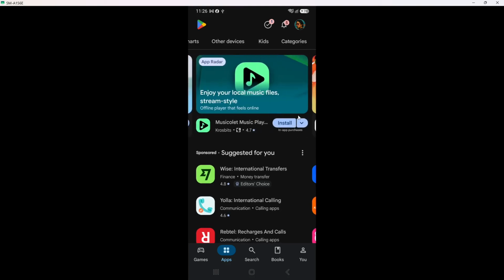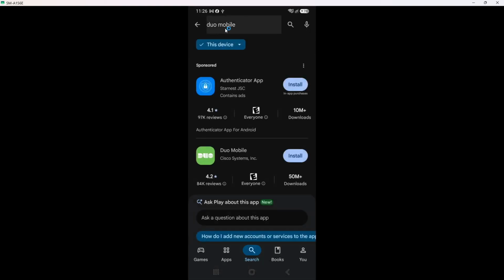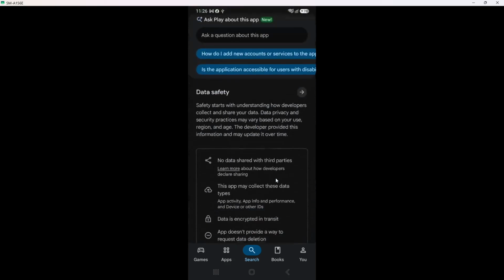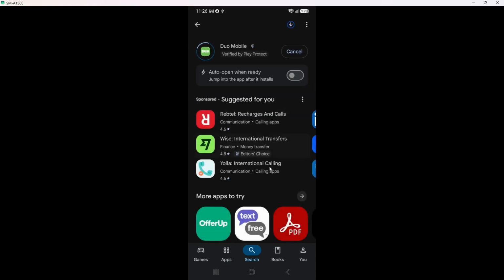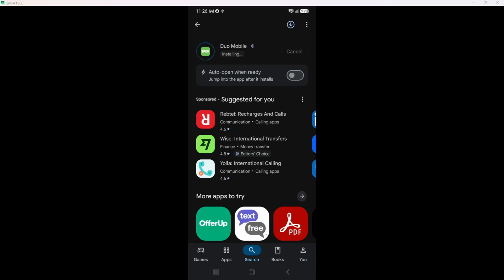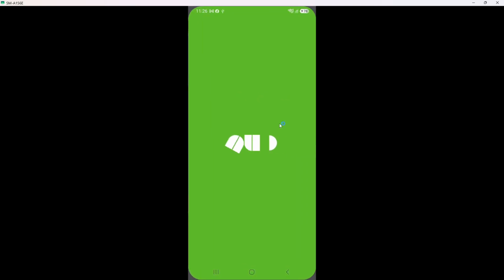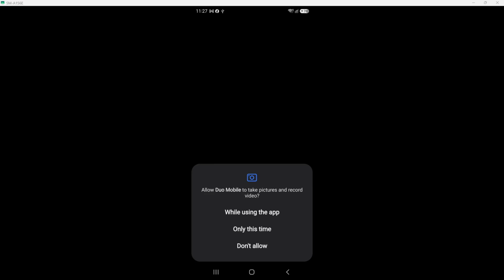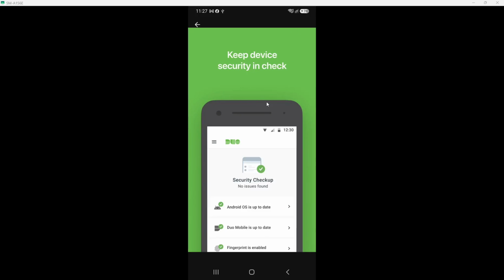How to Download Duo Mobile [2026 Full Guide]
How to Download Duo Mobile

Are you ready to enhance your online security? In this video, we’ll walk you through the simple process of downloading Duo Mobile, an essential app for secure access to sensitive information. Begin by opening the Google Play Store on your Android device, where a world of applications awaits. Learn how to efficiently search for Duo Mobile, ensuring you select the correct app developed by Cisco Systems, Inc. We'll guide you through the installation process step-by-step, from tapping the install button to launching the app for the first time. Plus, we'll cover how to set up Duo Mobile with your organization’s security system using a QR code. By the end of this tutorial, you'll be fully equipped to safeguard your accounts and enjoy the peace of mind that comes with enhanced security. Don’t miss out on this essential tool for your digital safety—join us and make your online experience safer today!